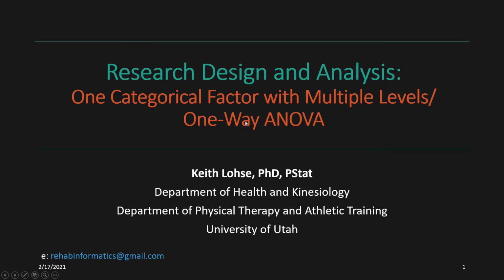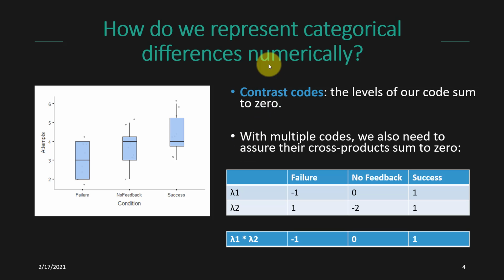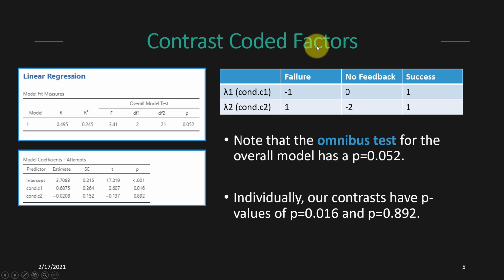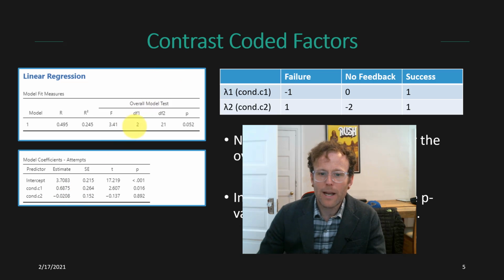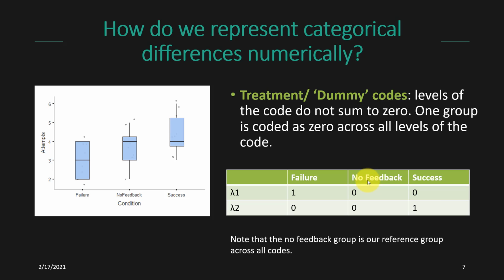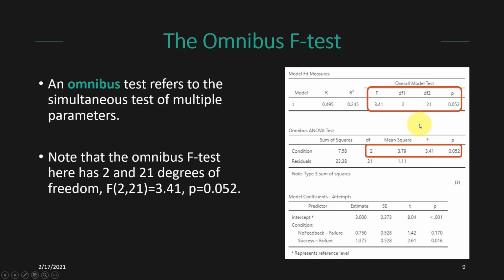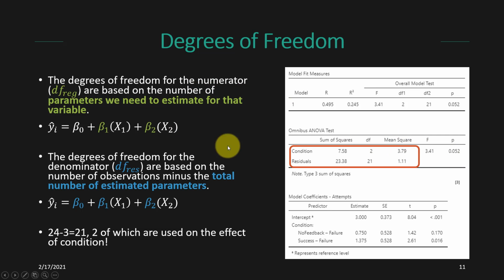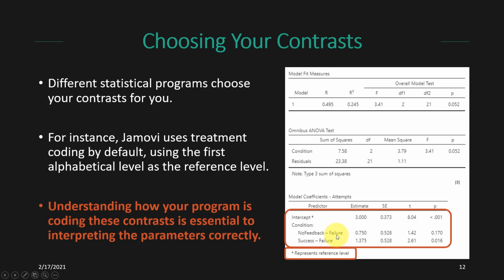Multiple Categorical Predictors/One-Way ANOVA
Video 07C for Research Design and Analysis: Multiple Categorical Predictors/One-Way ANOVA